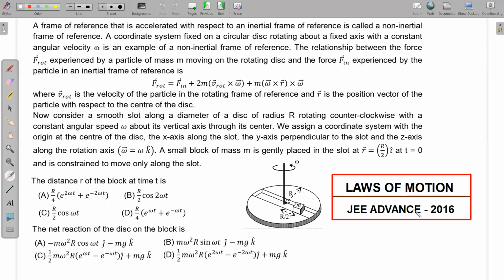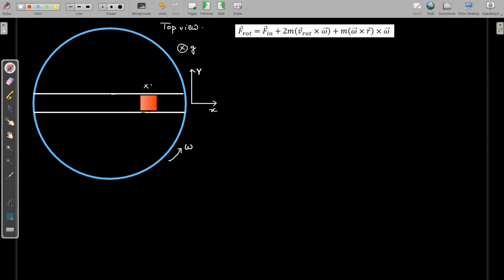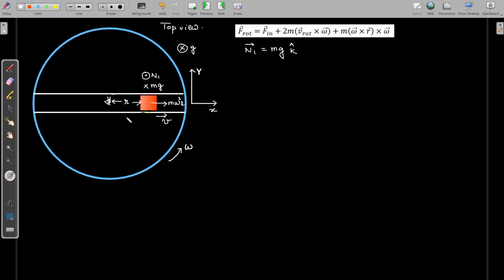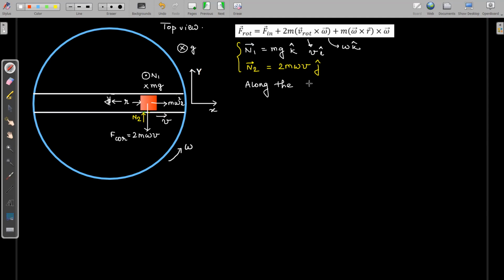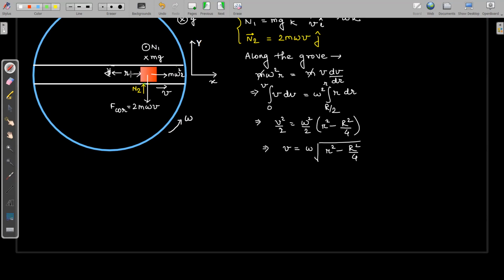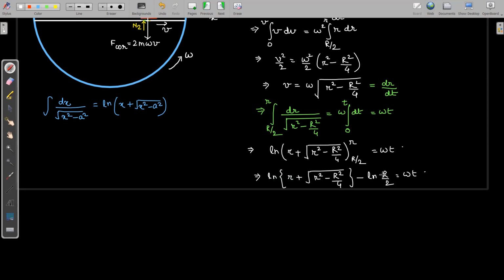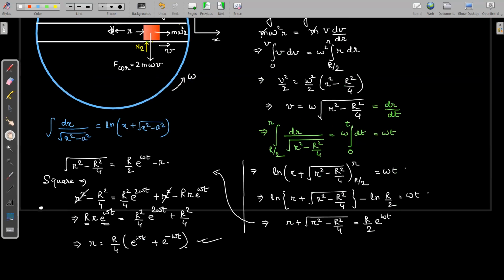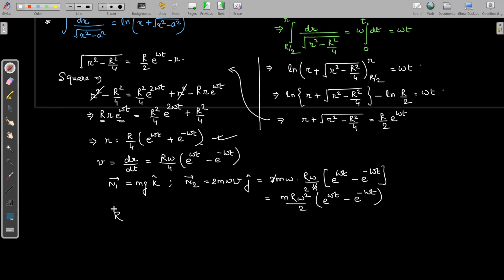NLM _ PYQ _ JEE ADV 2016 - Circular motion